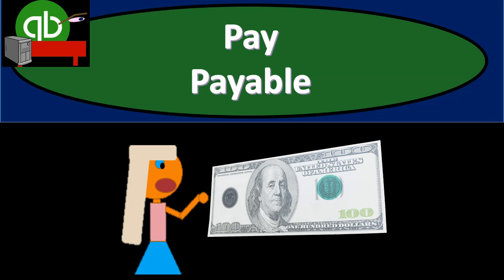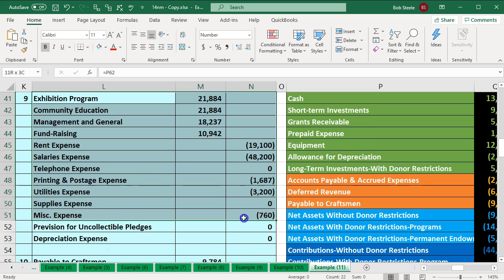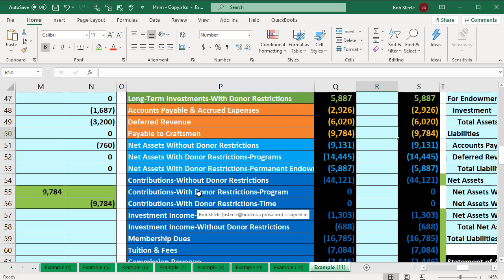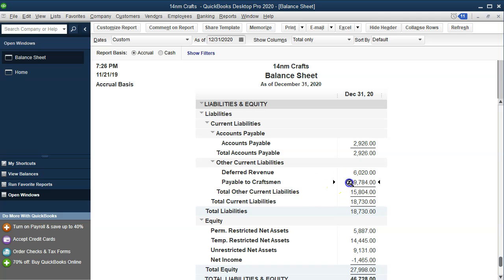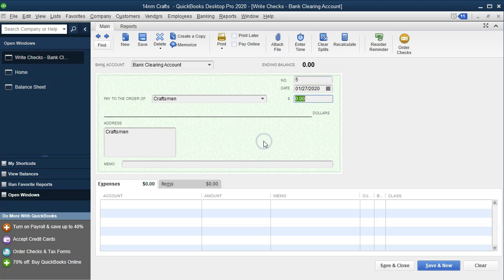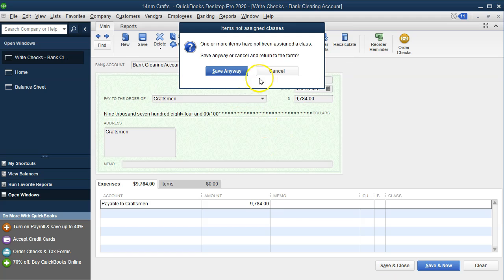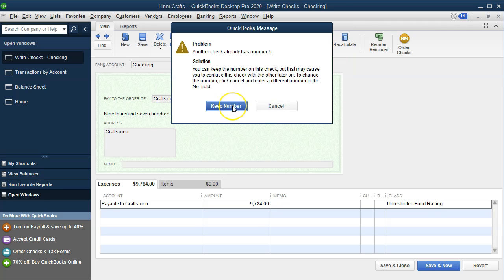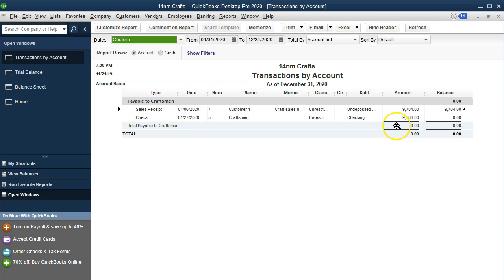Pay Payable 365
Pay Payable
QuickBooks Not for Profit